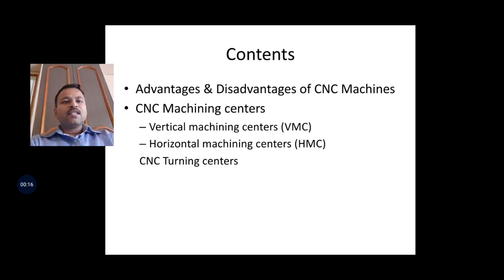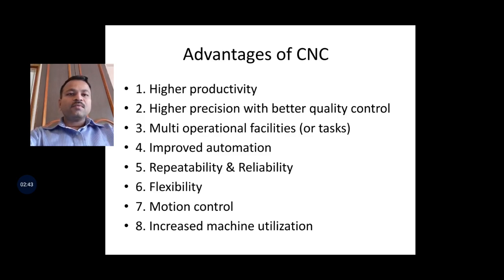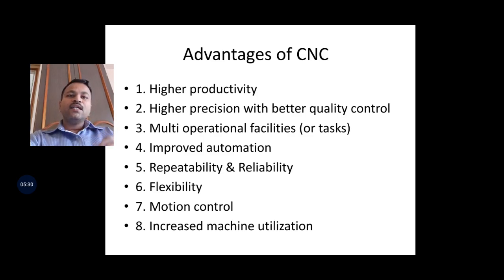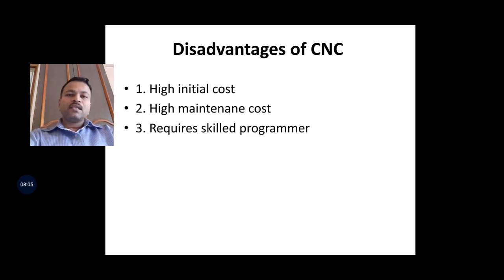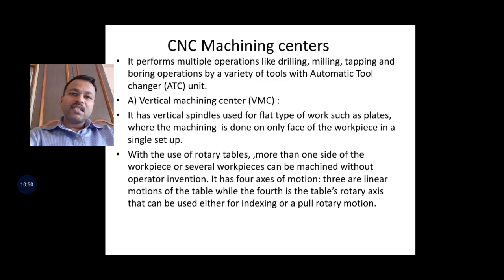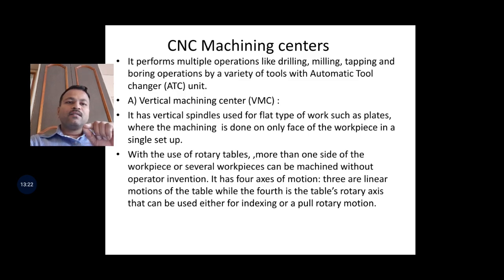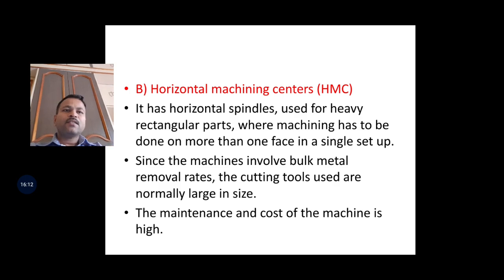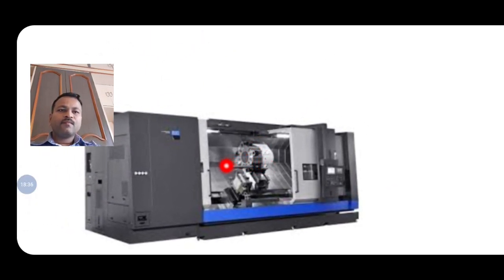CNC Lecture class 2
Advantages of CNC and concept of machining center